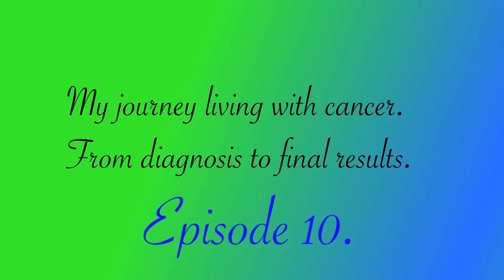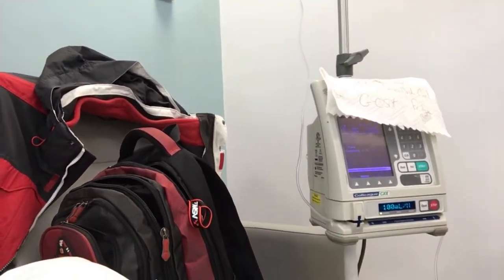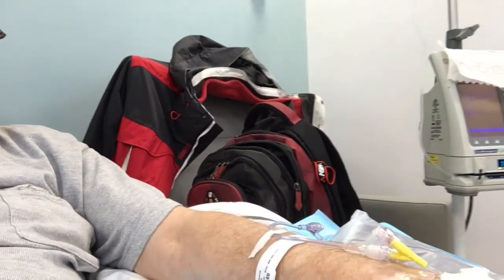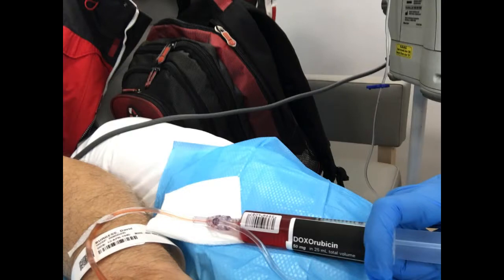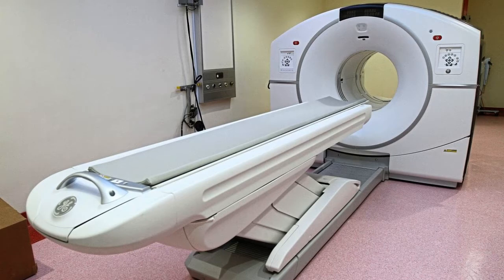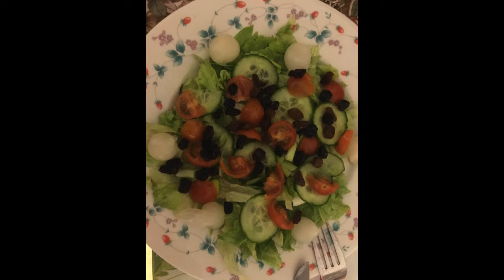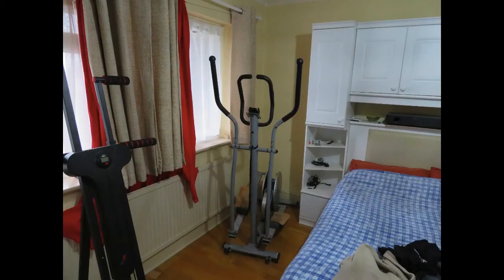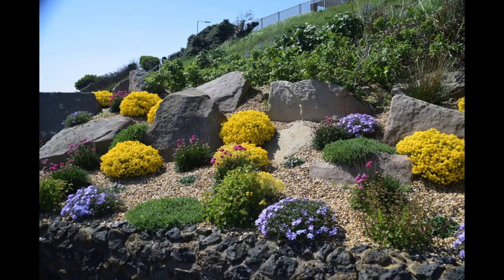Living with Cancer.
My journey with cancer, chemo, scans and radiotherapy.